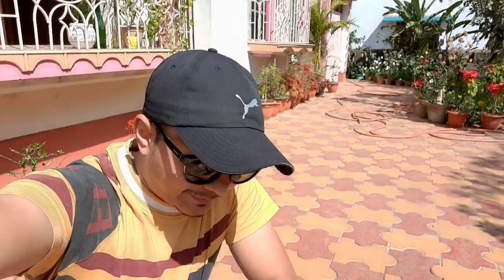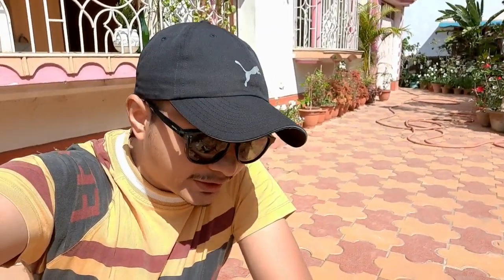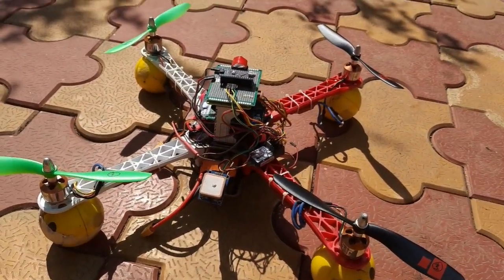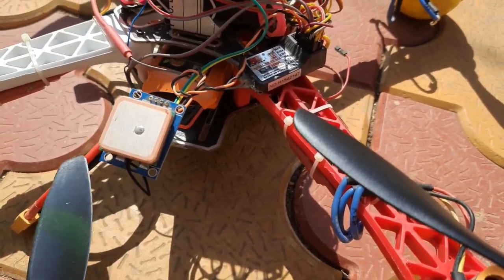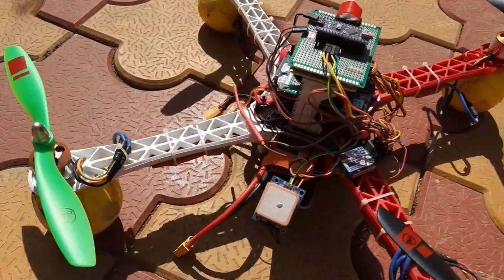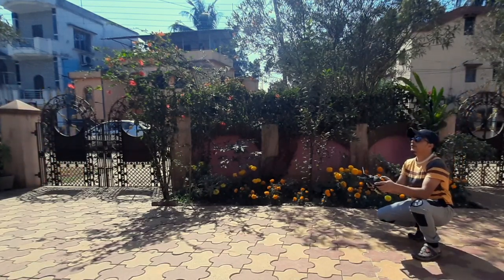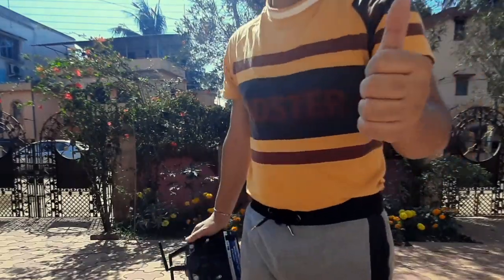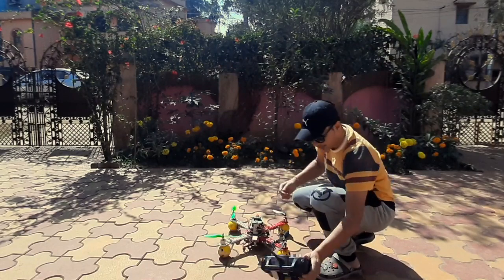Arduino Quadcopter Development Part 9 (Flight optimization using 8045 props)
In this video I have shown the flight performance of my Arduino coded drone using 8045 propellers instead of the conventional 1045 propellers. The result was satisfactory as I had sufficient control on the drone and also flight(hovering) time increased to 12+ mins which is a 20% increase.